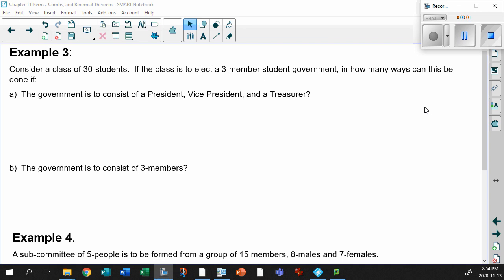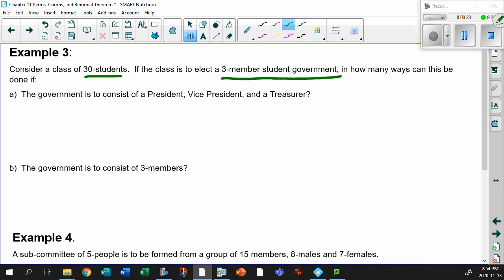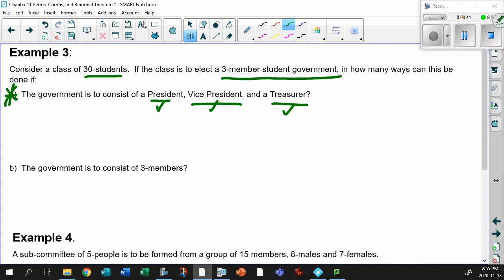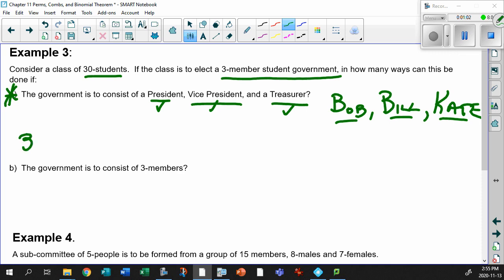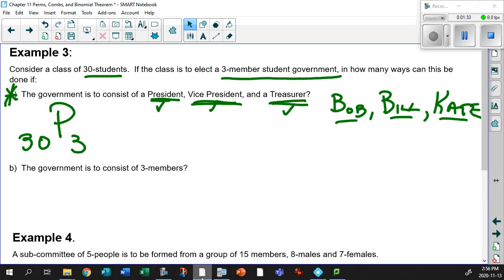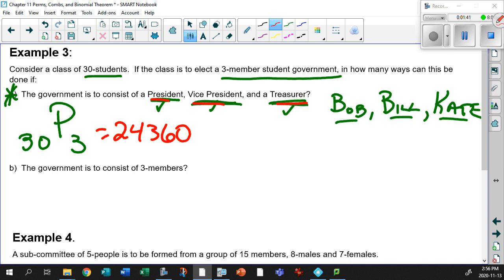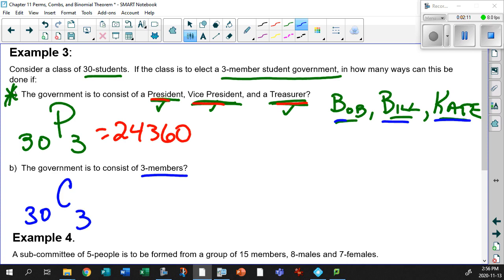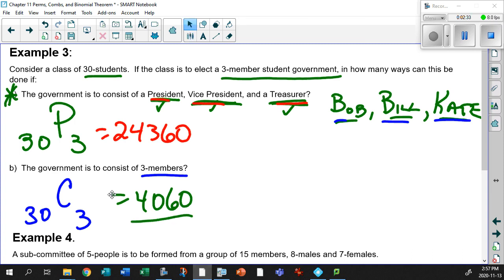Unit 11 2 2 Difference between a Permutation and a Combination